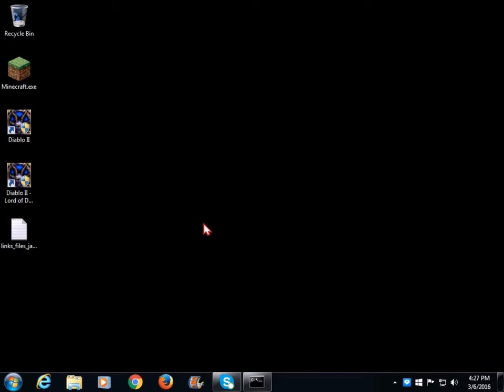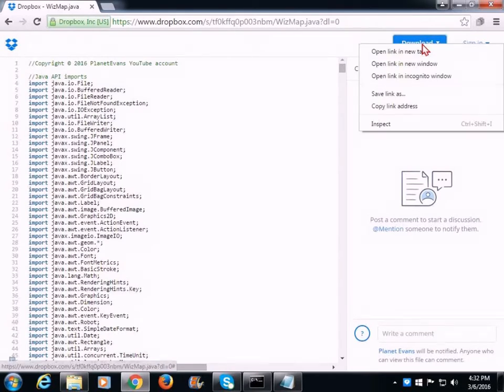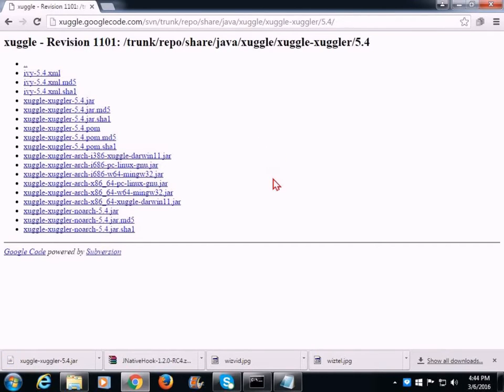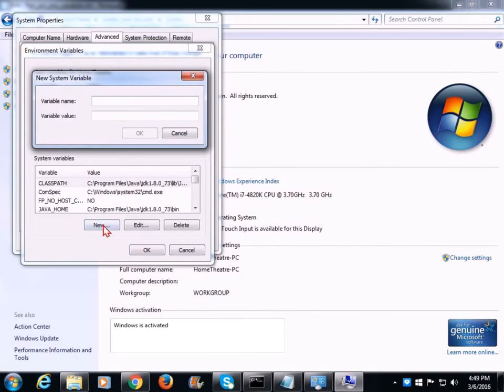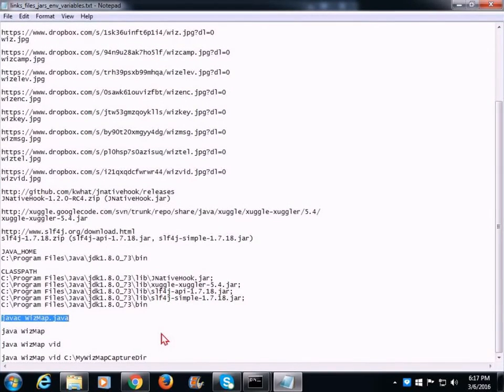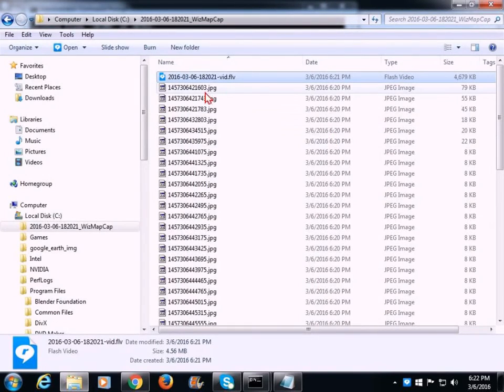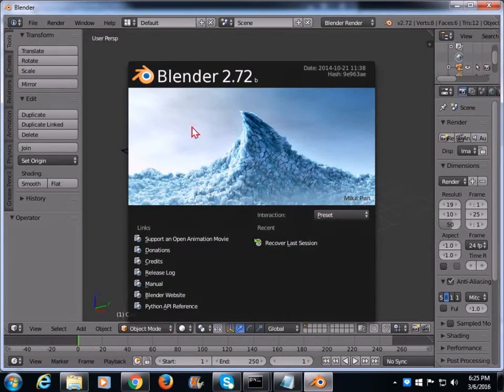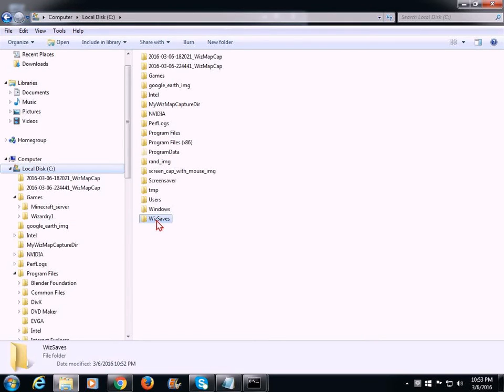Magic Mapping Parchment Installation Tutorial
See the channel description in my "About" page for the bitcoin tip jar:

Watch the video and copy/paste the links/commands below, if you are interested in using the Magic Mapping Parchment while playing Wizardry.

Environment variables (MANDATORY):
JAVA_HOME
C:\Program Files\Java\jdk1.8.0_73\bin
CLASSPATH

Code compilation command (MANDATORY):
javac WizMap.java

Commands to bring up the Magic Mapping Parchment (MANDATORY):
java WizMap
java WizMap vid
java WizMap vid C:\MyWizMapCaptureDir